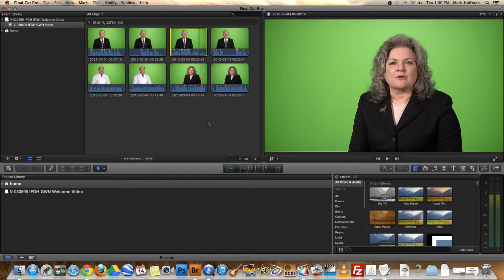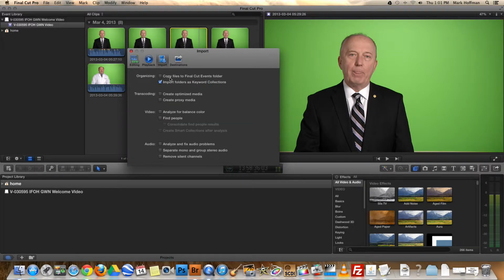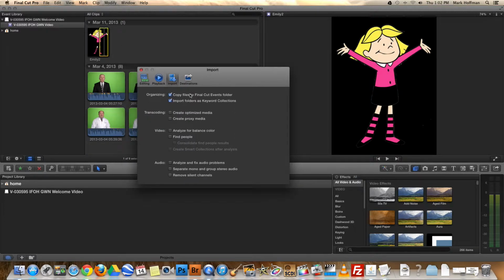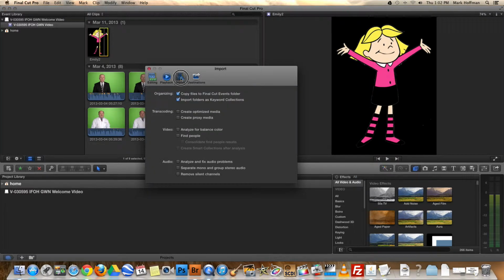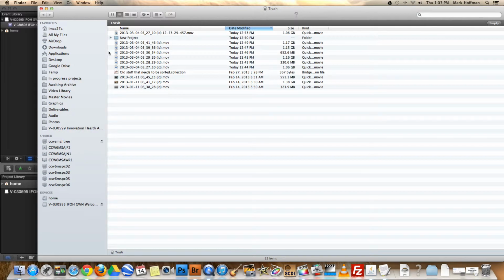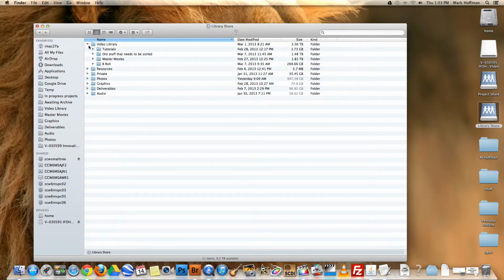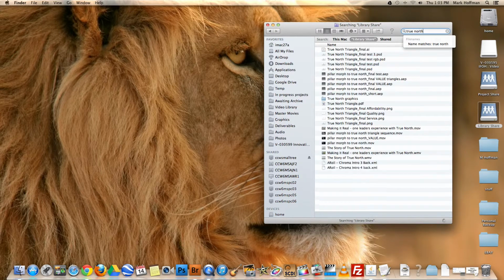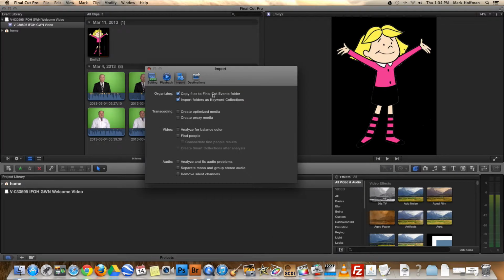Step 6 Import other media